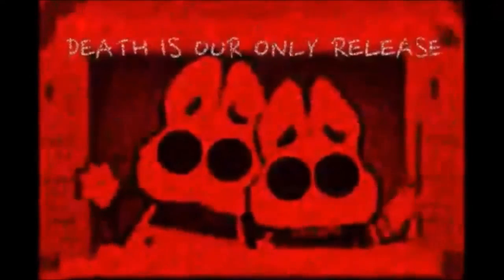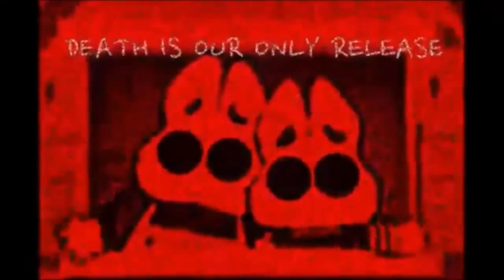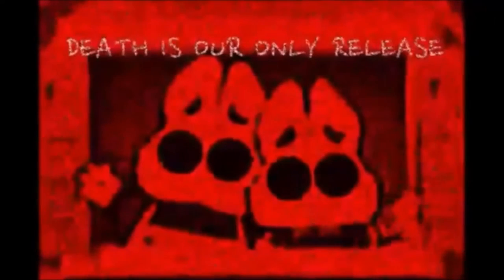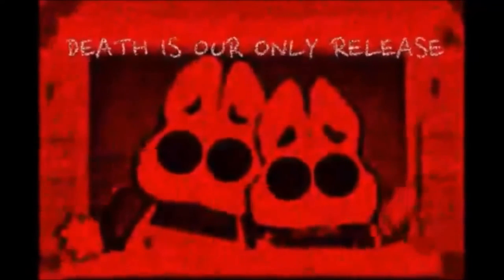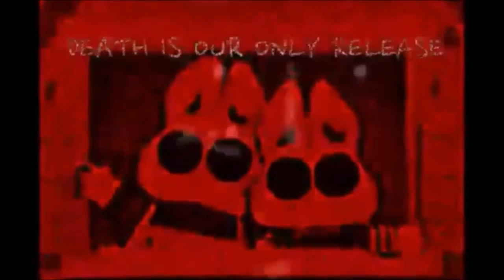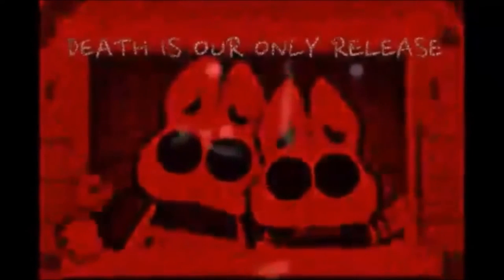Lost Episode: "Max & Ruby: Episode 0004" (Dr.Moxmo's Halloween Spectacular 2016)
This story sorta confuses me. I really like it, but I sorta hate it at the same time. Its like how I feel about Farrah Abraham.

Have a question for me?